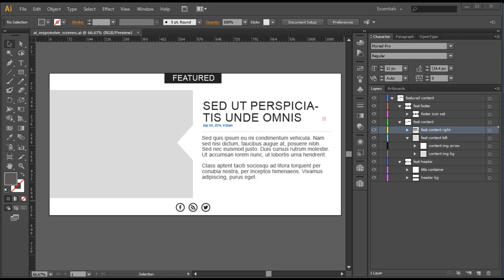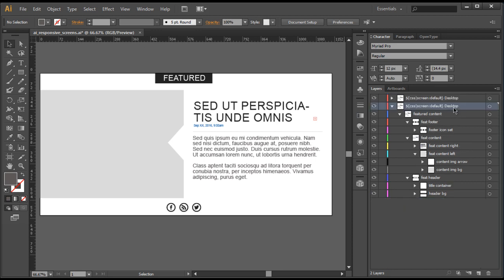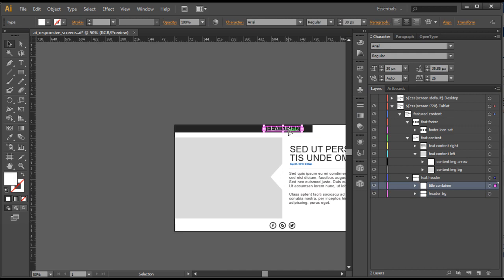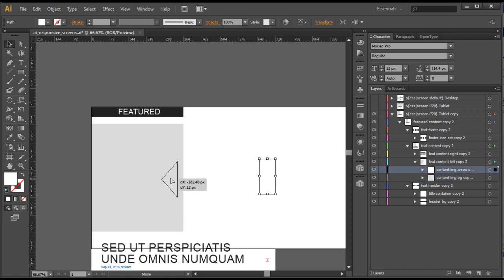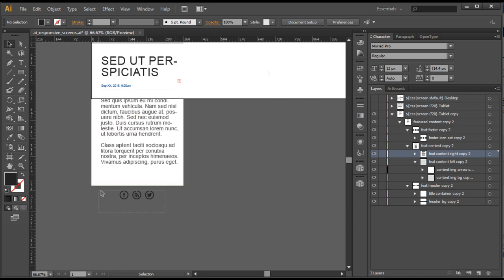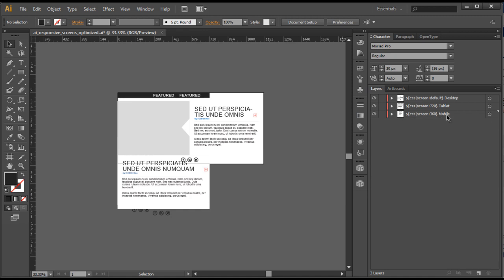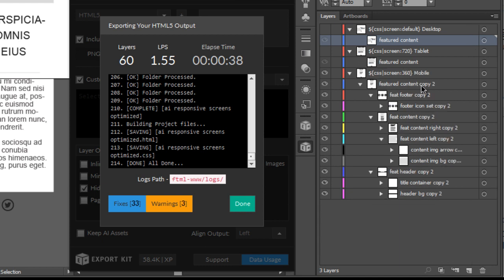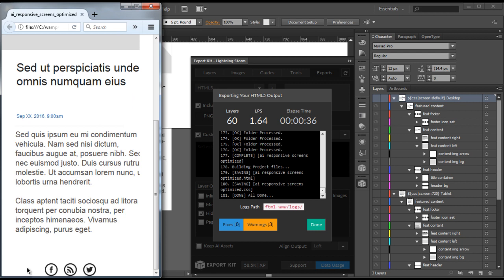Convert Illustrator AI to Responsive HTML | Adobe CC Plugin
Use to convert your Illustrator AI designs to Responsive HTML and CSS quickly and easily in only a few minutes.  This guide will show you step by step how to create your target screen designs, manage and name your layers correctly and apply the required settings for export.